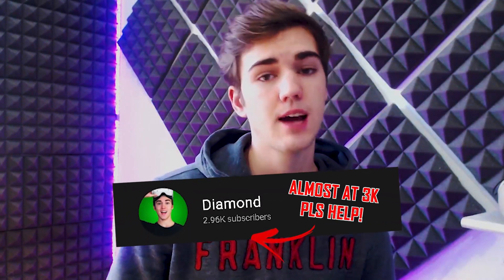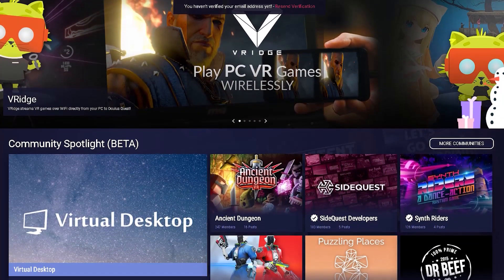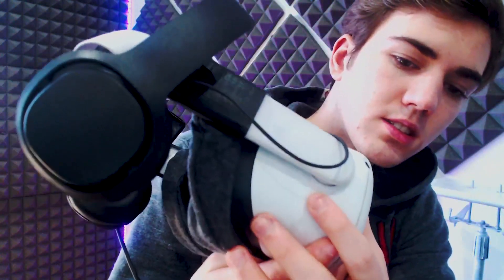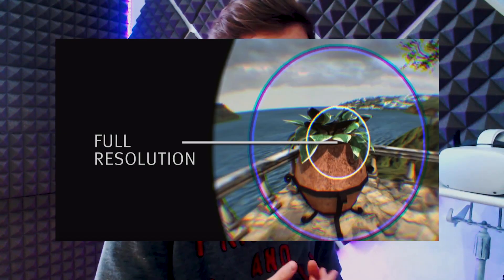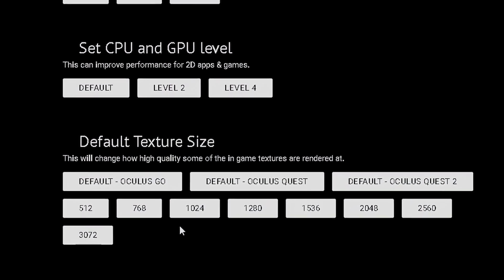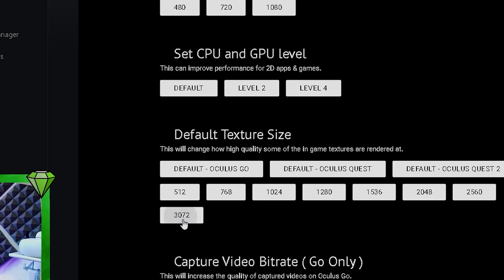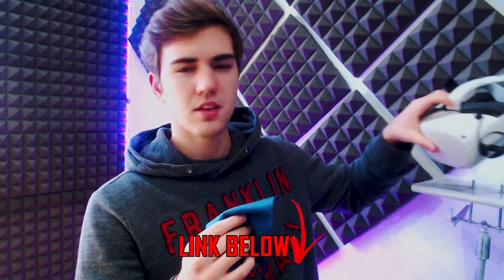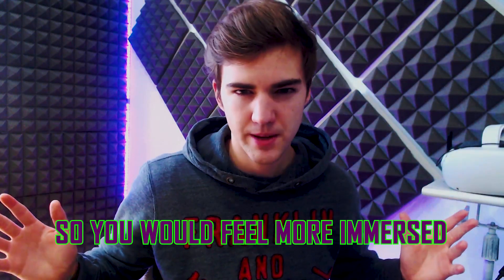How to get BEST Quality on Quest 2 with Sidequest! (3 ways to Increase Resolution)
How to increase Resolution Oculus Quest 2 with Sidequest and 2 other tips I share with you. This is a follow-up video to a similar one I made a while back
I explain 3 ways to get the best quality VR experience on your new Oculus quest 2.

Microfiber Cloth:

Timestamps:
0:00 - What I will be taking about
0:23 - Step 1
0:44 - Step 2 download Sidequest
0:57 - 1st way: Sidequest settings
4:05 - 2nd way: Clean Lenses
4:31 - 3rd way: Adjust the strap correctly

                      --ITA--
    -Attrezzatura che uso:

Merch- Among us designs and More!